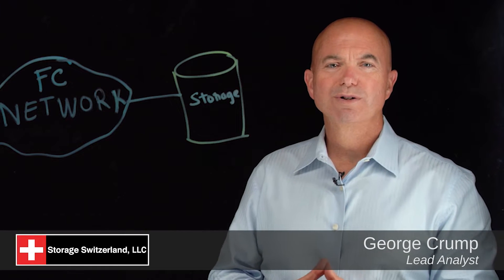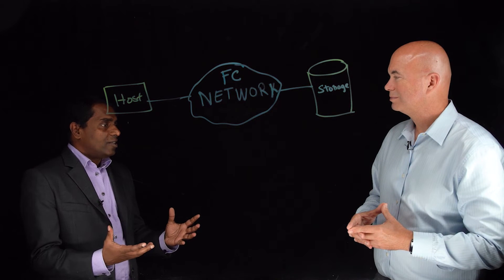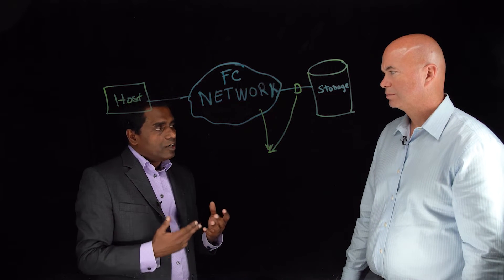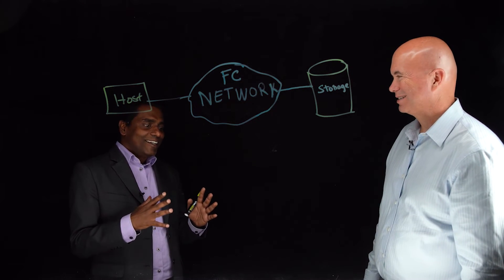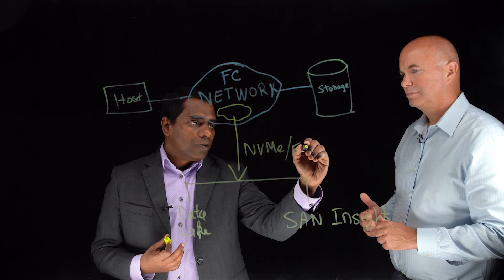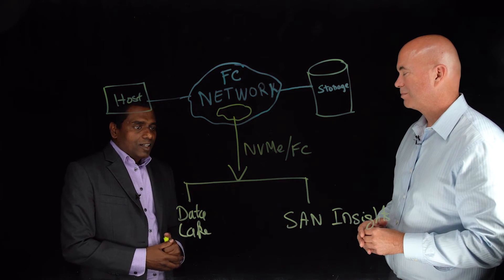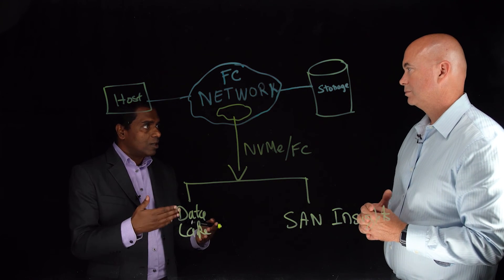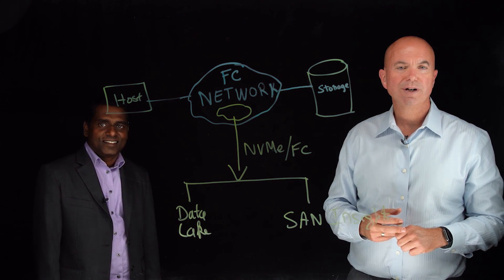Analyzing SANs at NVMe Speeds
The enterprise storage industry is undergoing a widespread transformation. Scale-out applications can generate the IO demands needed to justify further investment in storage area network infrastructure. NVMe All-Flash Arrays can deliver millions of IOPS with unprecedented bandwidth. NVMe-oF,  and especially, NVMe-OF on Fibre Channel (FC), can transfer the data between applications and the array with almost no latency.

As the speed of the infrastructure continues to increase, and its latency decreases, capturing the telemetry data that networking visualization and management tools need to help IT maintain these unprecedented performance levels becomes more critical. The challenge is how to capture the telemetry information that these tools need without impacting performance.

In our latest Lightboard video Adarsh Viswanathan, Senior Manager, Product Management at Cisco joins us on the Lightboard to discuss how Cisco's 32Gbps product line leverages built-in ASICS to capture that telemetry information and then stream it out to the organization's data lake or Cisco SAN Insights solution.